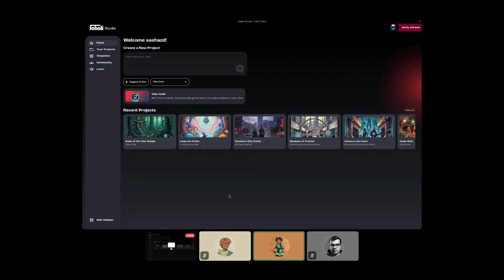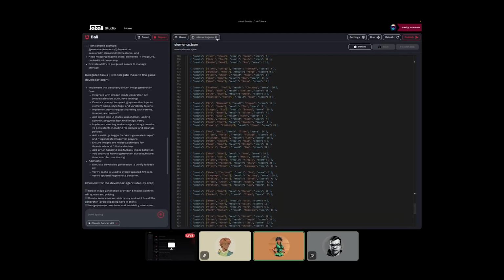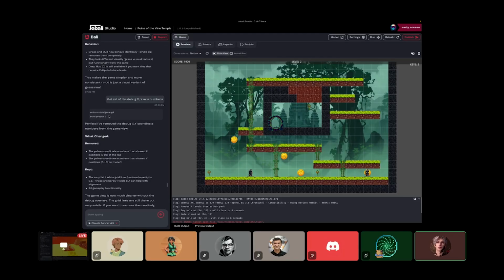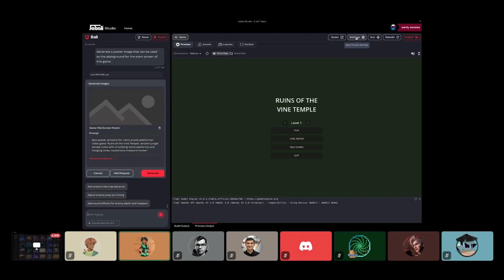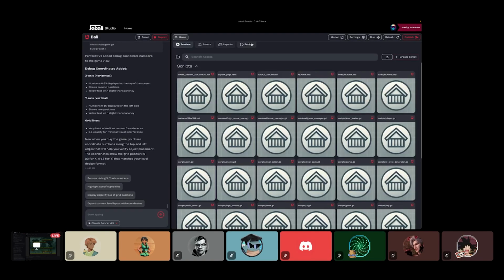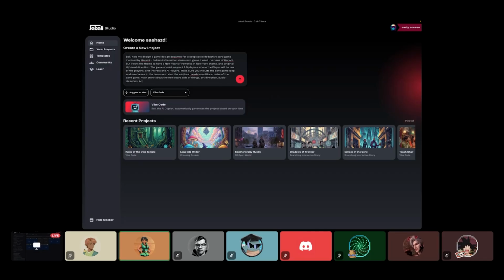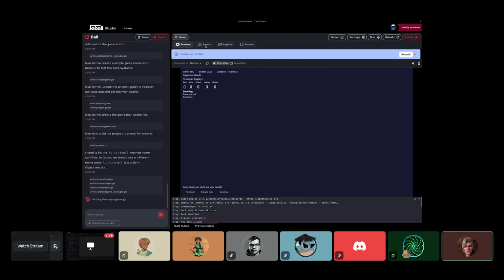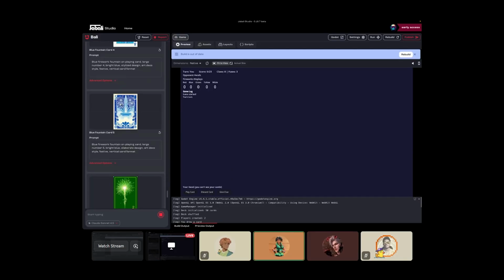Mastering Prompt Engineering for Game Creation - AI Masterclass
Learn how to communicate effectively with Bali, Jabali’s AI engine, to build better games faster with Sasha Azad. In this masterclass, we dive deep into prompt engineering techniques specifically designed for game creation—covering how and when to use different tools, how to prompt Bali to add features, generate assets, and iterate on gameplay, and how to move from rough ideas to polished results. You’ll learn the difference between feature prompting and feedback-driven iteration, along with practical prompt templates for common tasks like creating spritesheets, parallax backgrounds, and tilemaps. The session is paired with a hands-on workshop where you’ll apply these techniques directly to your own game projects.